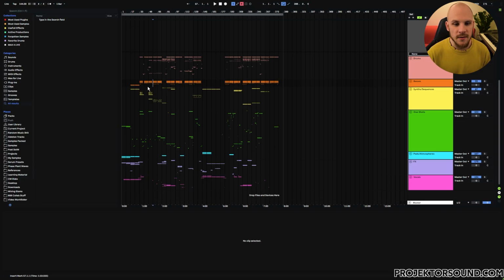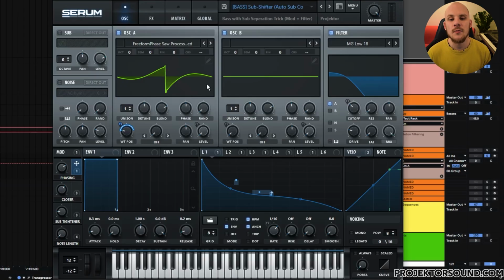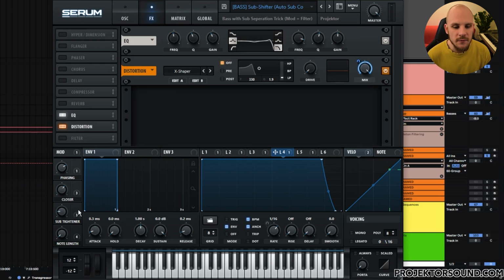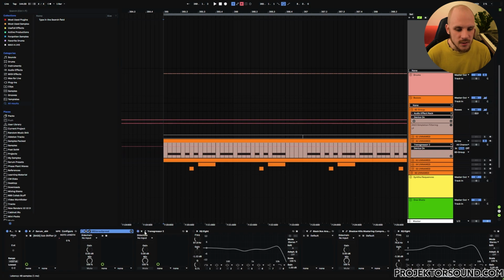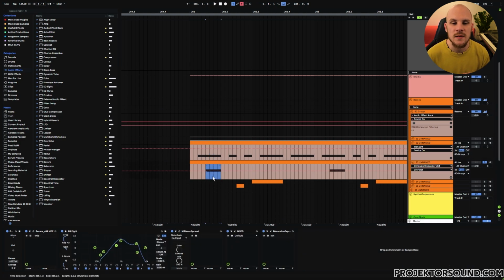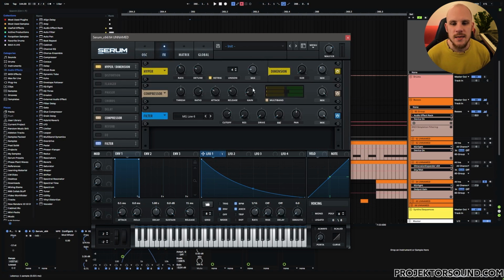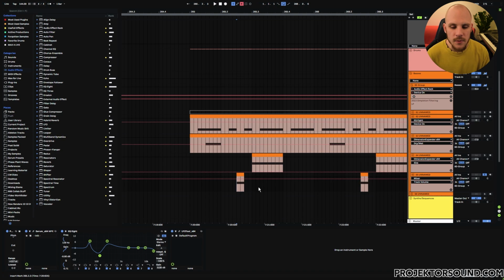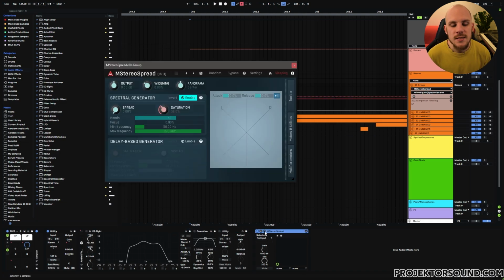How I made that Groovy Bass from the last videos?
Timestamps:
0:00 Intro
0:14 The project
1:03 The main bass
5:05 Main bass processing
8:02 The layers
14:30 Conclusions
14:47 Outro

In this video I want to go over the bassline for the track from the last 2 videos! I'll first go over the main bass patch & it's processing and then after that I'll tackle the layers. Throughout this video I'll reference other videos so you can learn more about the various elements that build up my kick & bass design strategy! A playlist will be provided with all my videos on kick & bass too for easy watching!